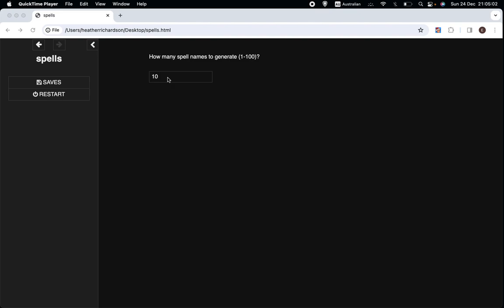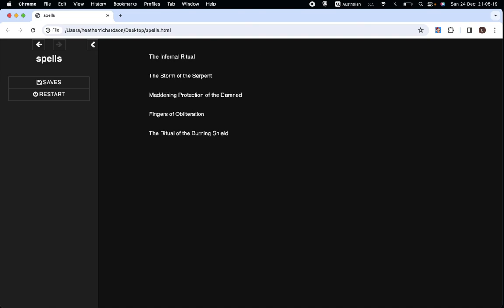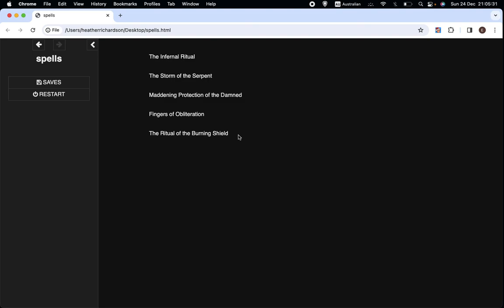98: Spell name generator